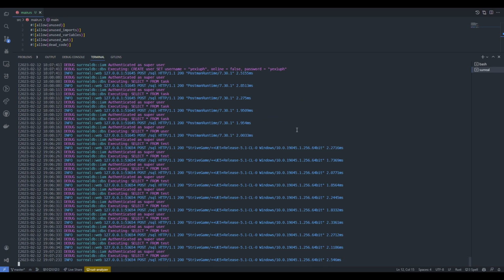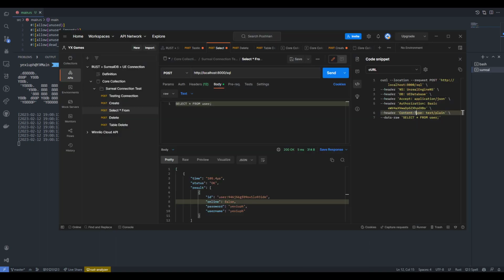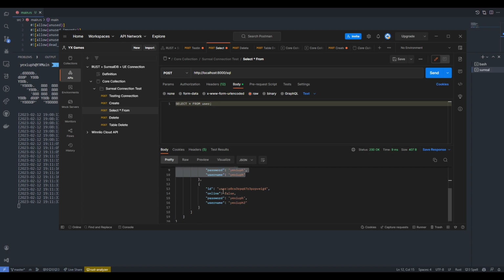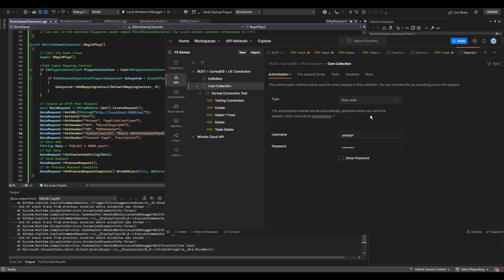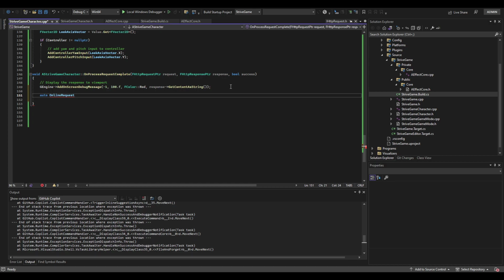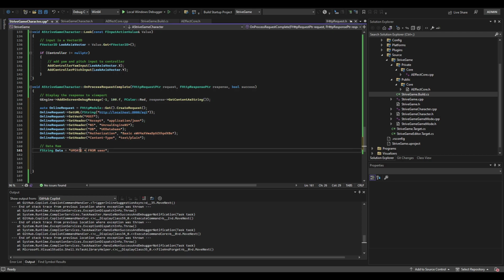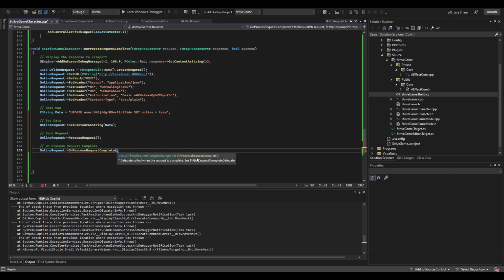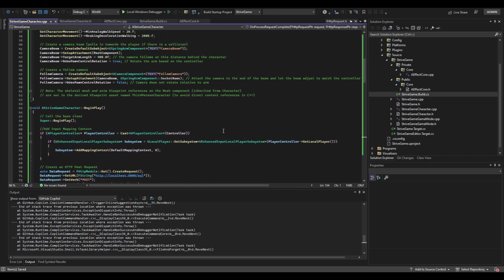SurrealDB + Unreal Engine 5 | Tutorial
SurrealDB Connection to Unreal Engine 5